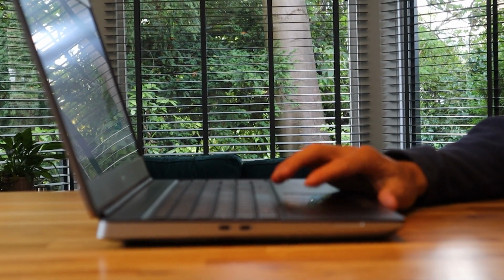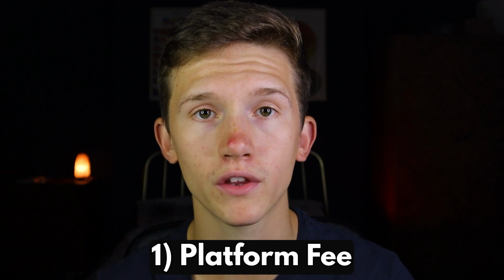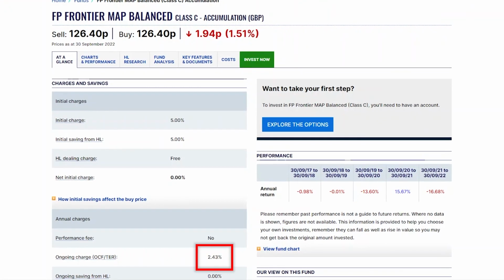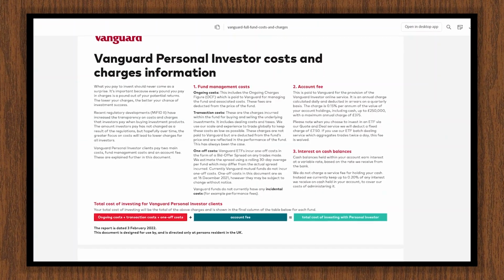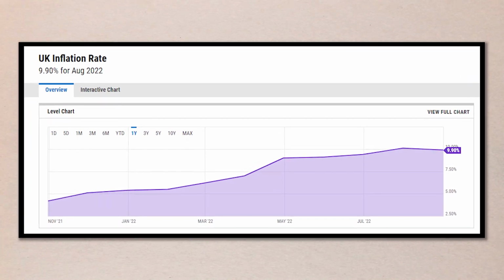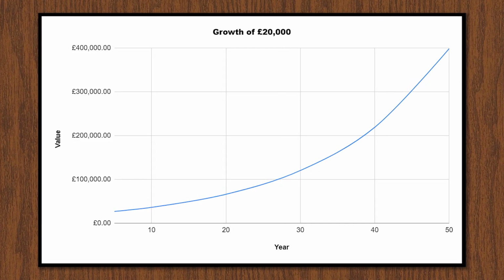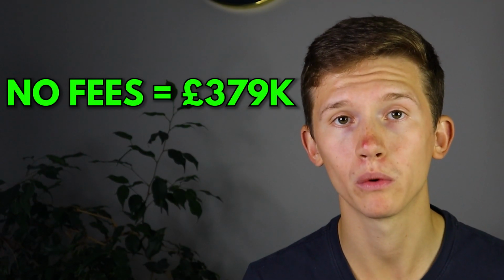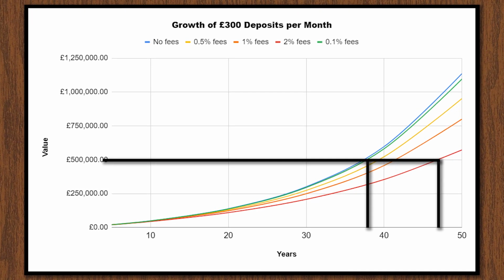The Shocking Truth About Reaching Financial Independence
Mastering this one concept will massively reduce the amount of time it takes you to reach Financial Independence

InvestEngine - Get an investment bonus of between £10 & £50 when you sign up and deposit £100 (T&Cs apply):

Captial at risk. InvestEngine (UK) Limited is Authorised and Regulated by the Financial Conduct Authority (FRN: 801128)

Get a free share worth up to £100 from T212 when you sign up and deposit £1:

Reaching financial independence, or any other financial goal for that matter, is a massive undertaking. Because of that, investors often focus on irrelevant investing details, in an attempt to get the best returns possible. However, it turns out that there is only one factor that you need to optimise, to massively reduce the time it takes for you to reach FI.

Investing costs come in all shapes and sizes. Often, investors end up paying too much, and even try to justify it! I'm going to explore how minimising platform fees, one off costs, fund ongoing costs, fund transaction costs and taxes, will ultimately make you richer in the long run. I show some real investing data, which is hard to believe until you see it.